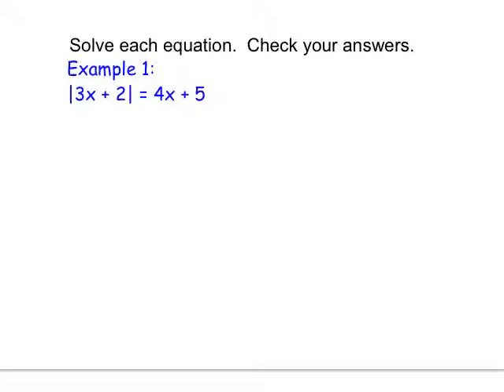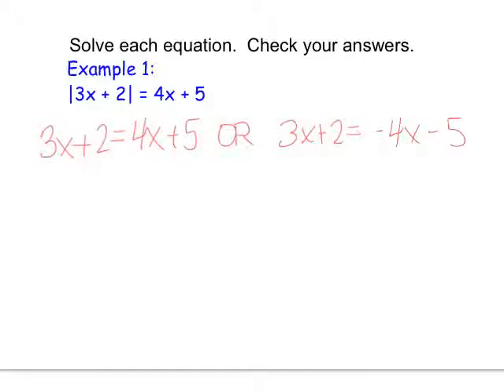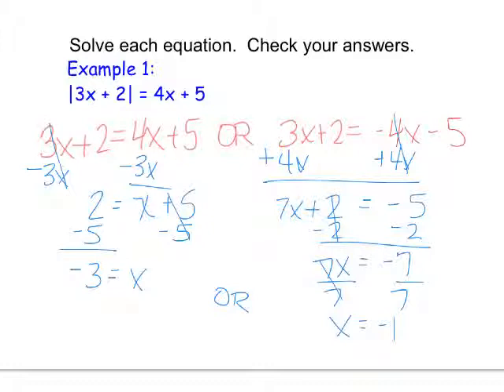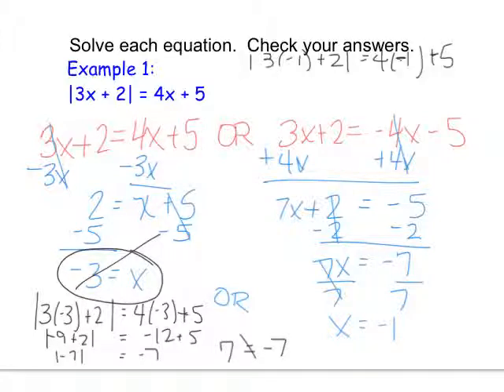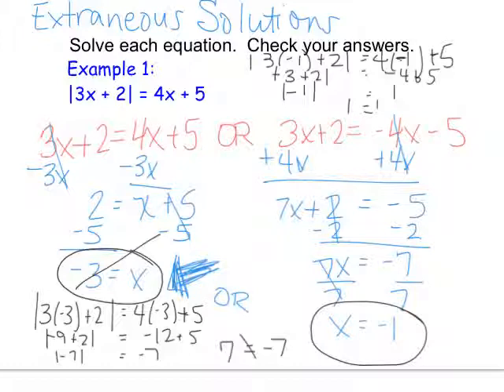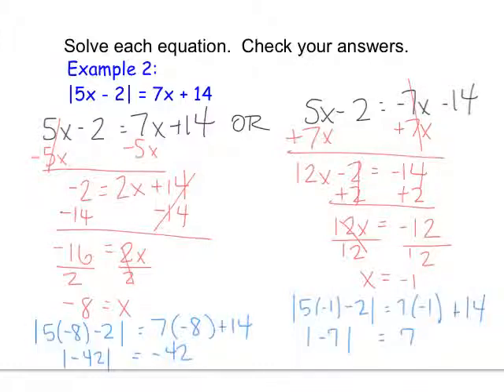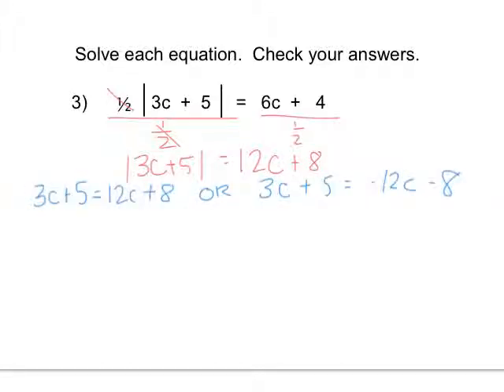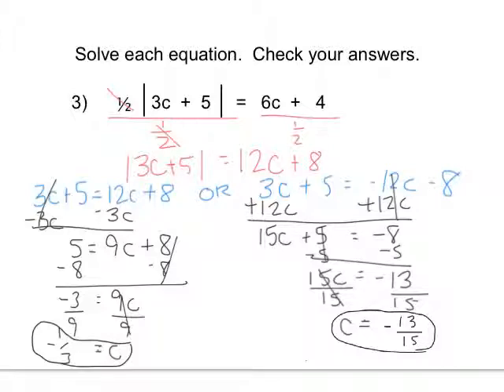solving absolute value equations 2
Absolute Value Equations (part 2 of 2)